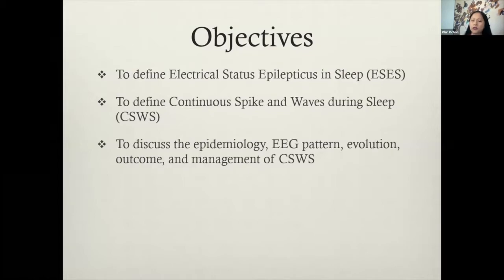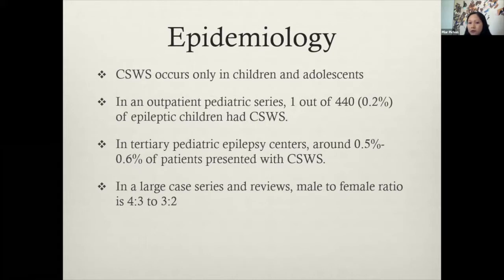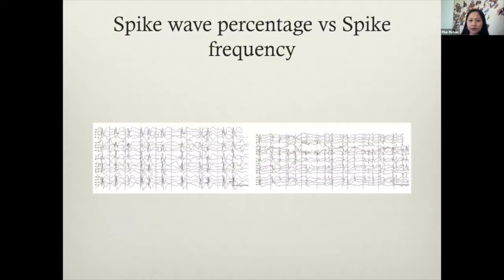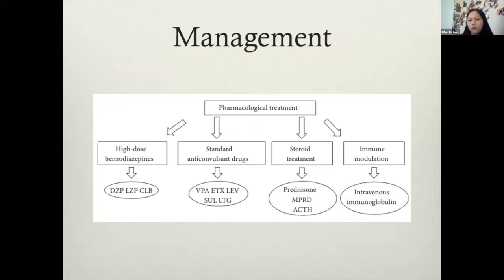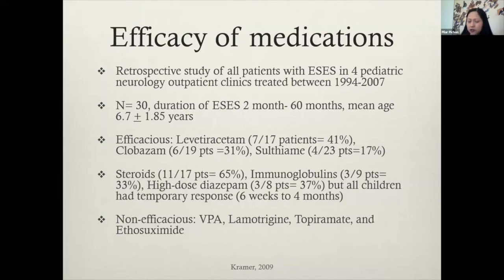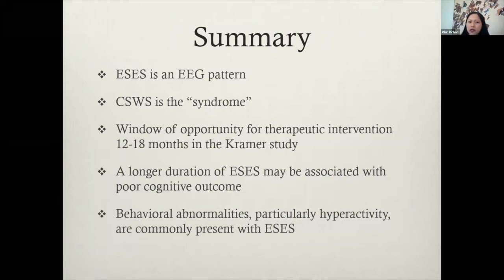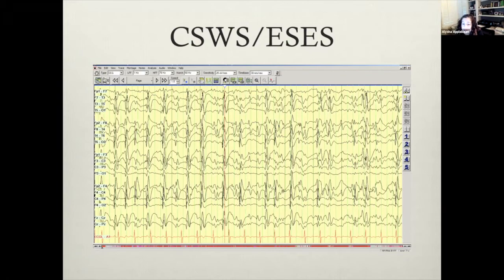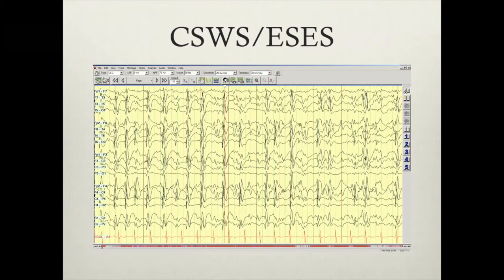Epilepsy Awareness Day at Disneyland 2020 - Pilar Pinchon, MD - ESES & Status in Sleep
Pilar Pinchon, MD
ESES & Status in Sleep
Loma Linda University Health

We are so excited to show you this year’s Epilepsy Awareness and Education EXPO in the new INTERACTIVE ONLINE FORMAT! We had over 80 LIVE ZOOM meetings with Epilepsy professionals, 2 days of seizure dog presentations, Ketogenic Diet education and demos from the Charlie Foundation, specialty group meet ups for DRAVET, VNS patients, Teen and Young Adults and more.⁠